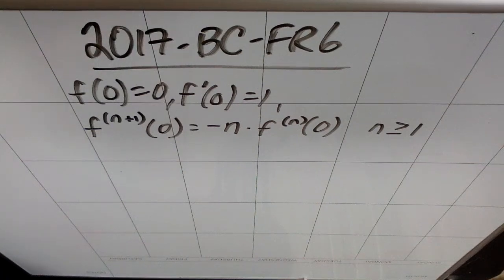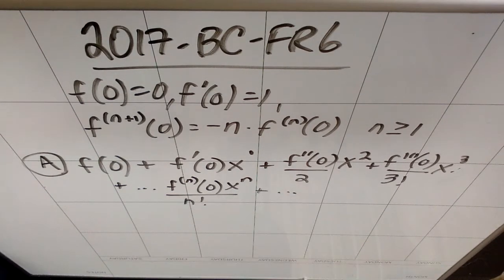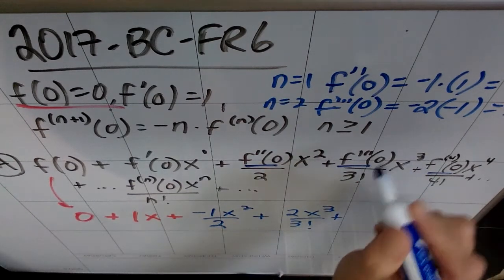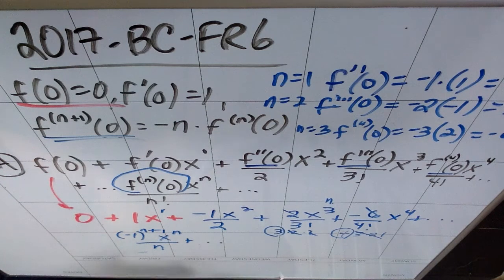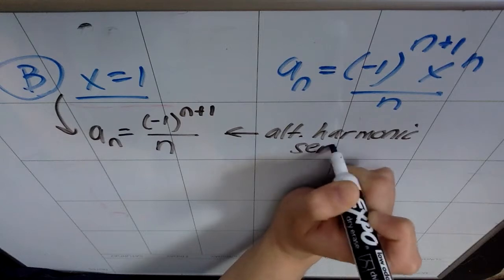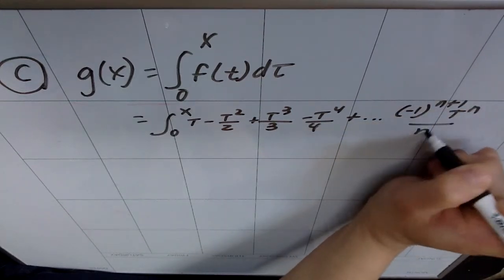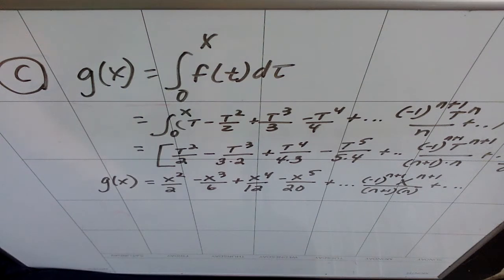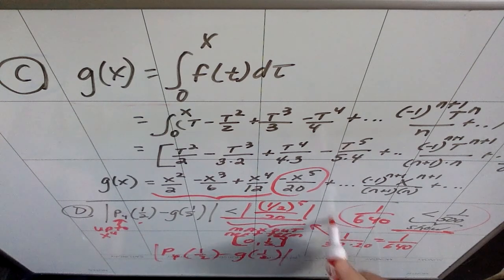AP Review: 2017 BC FR6